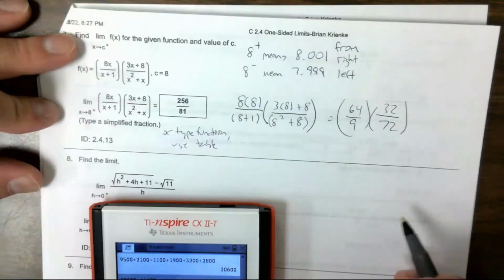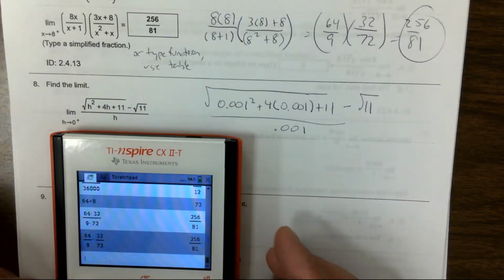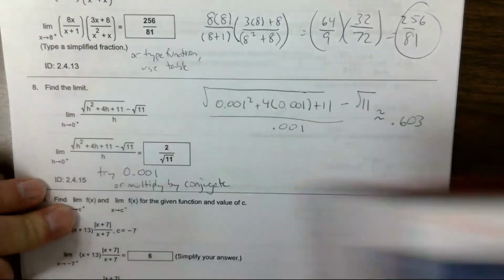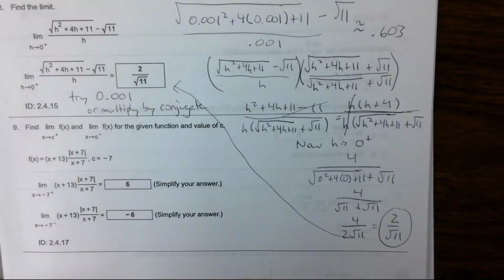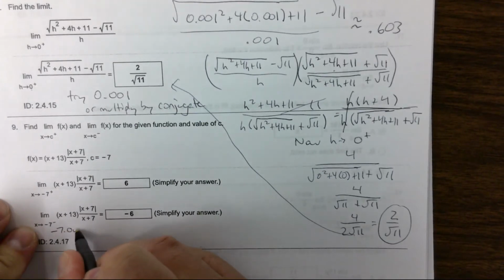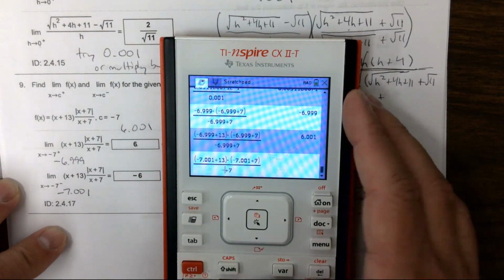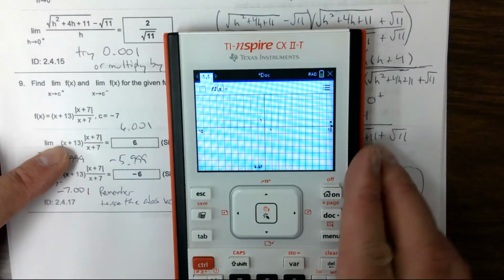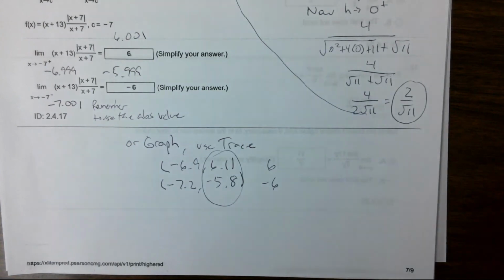Cal 2 4 One Sided Limits Worksheet 2